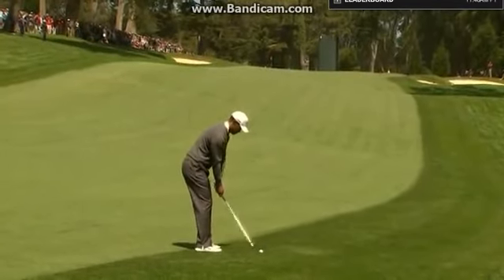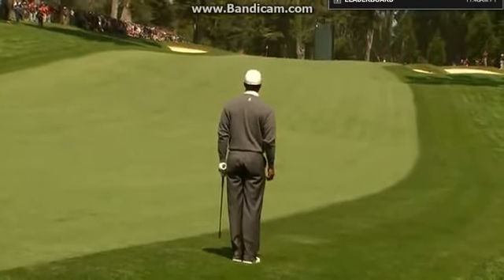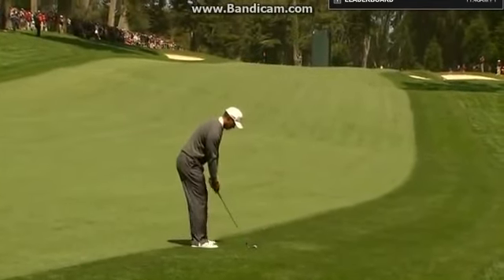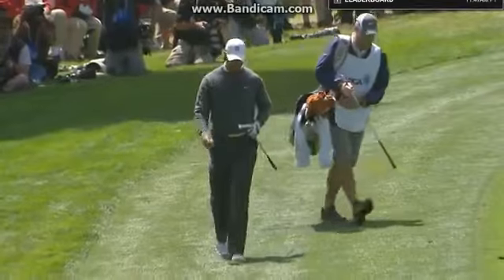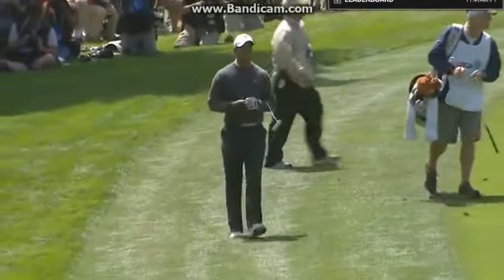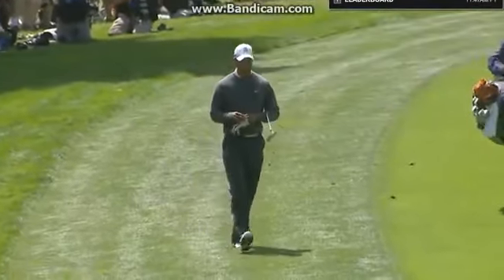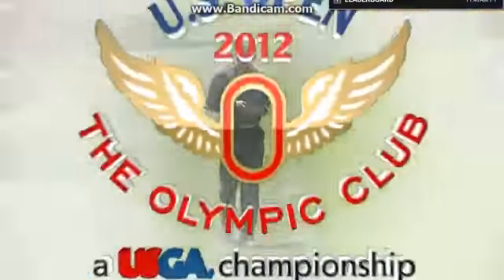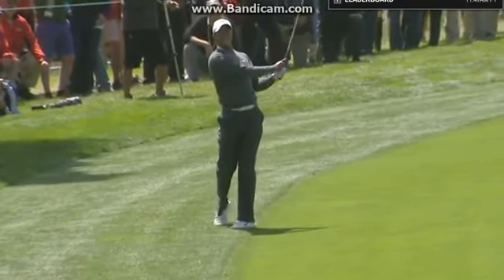Tiger Woods Stinger Punch Draw 7 iron